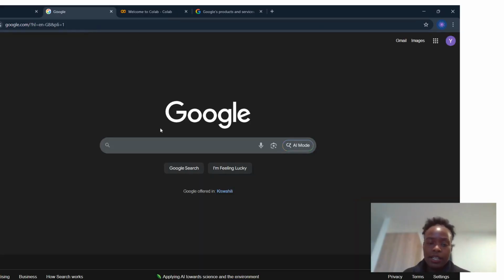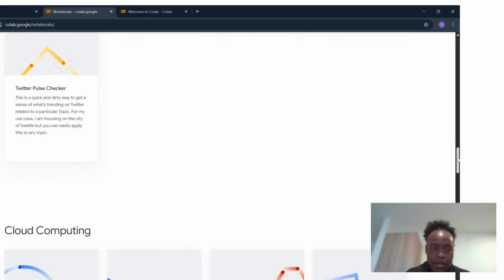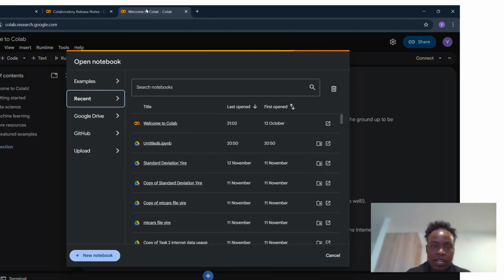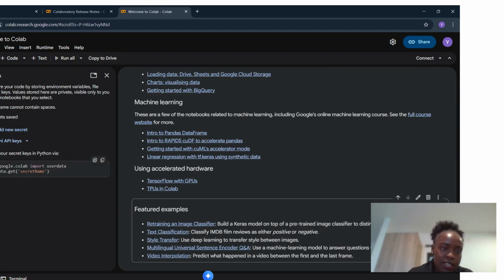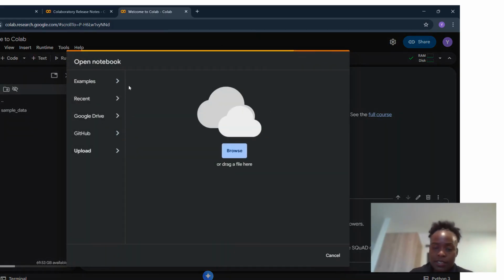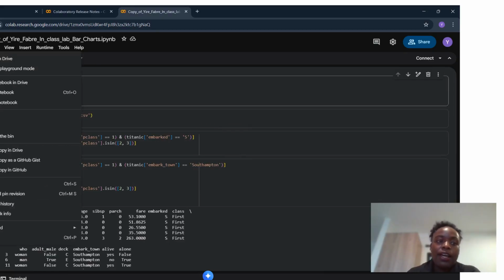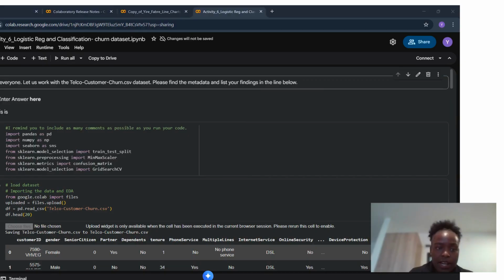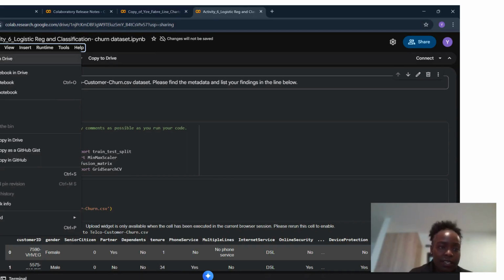Accessing Google Colab and How to read IPNYB file